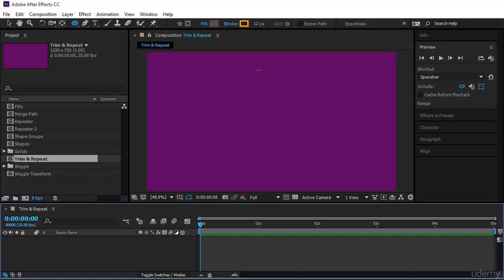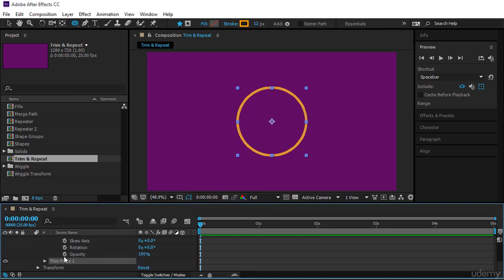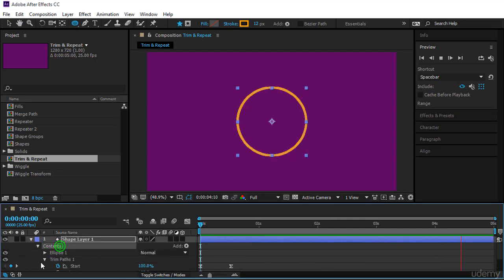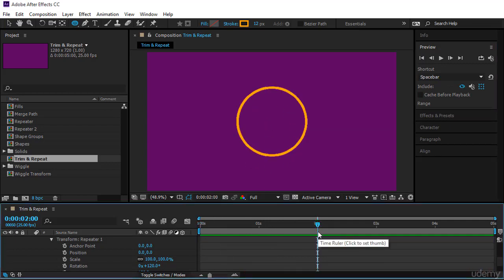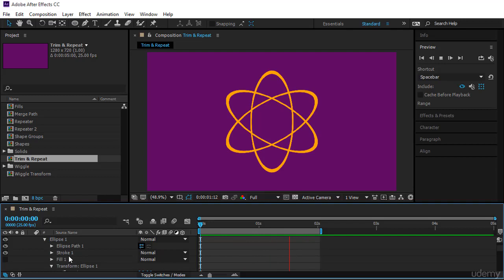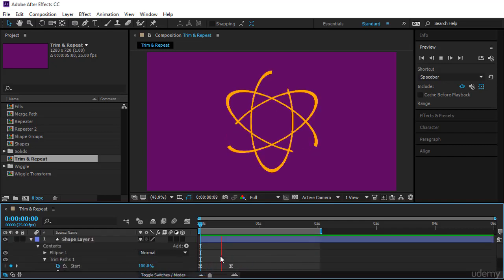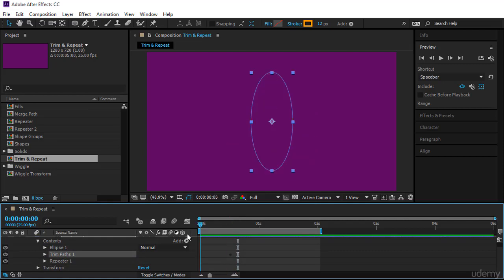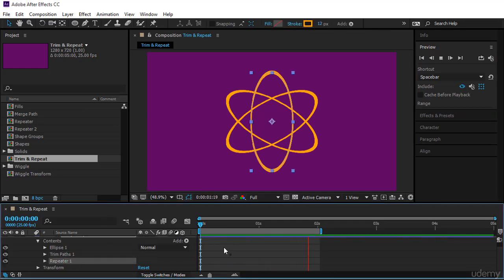101 Combining Repeaters and Trim Path